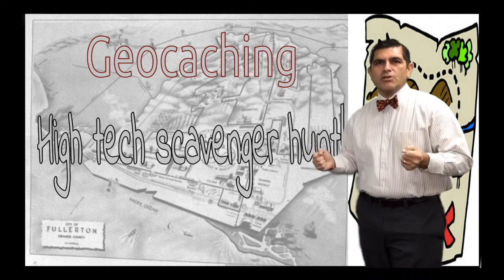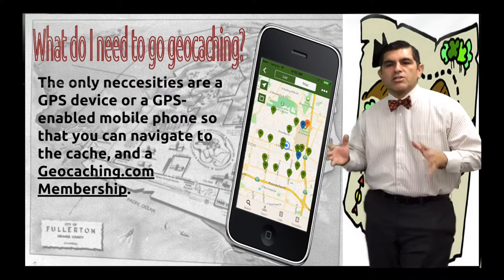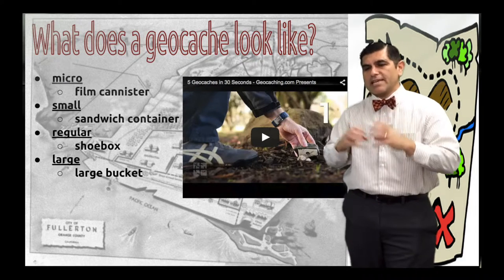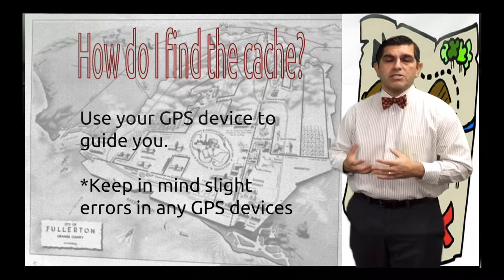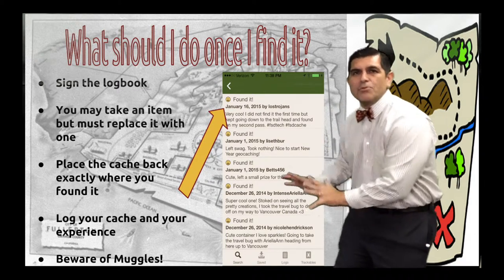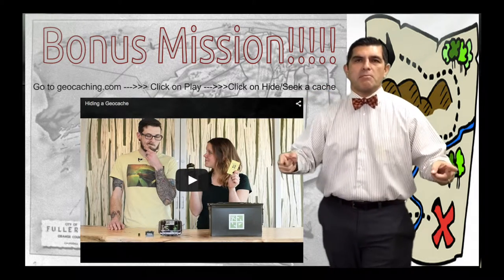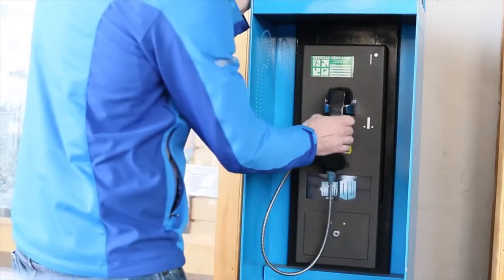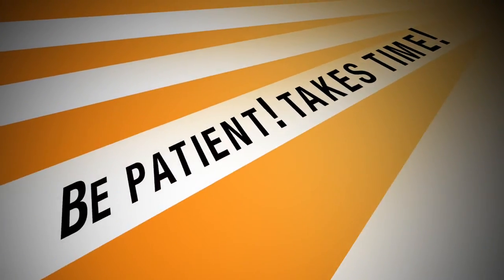Fullerton School District Geocaching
A general overview about how to geocache.